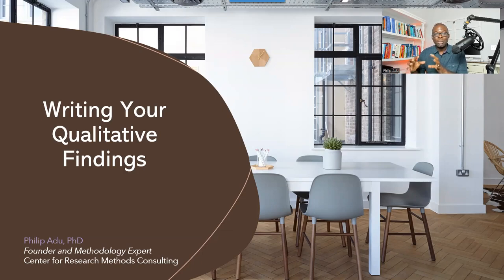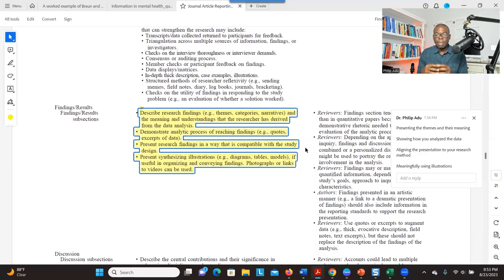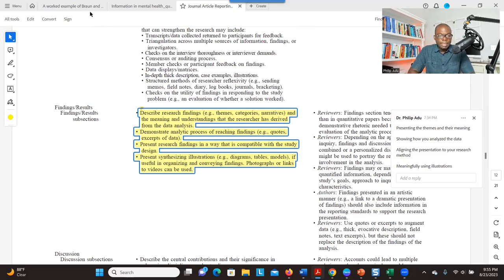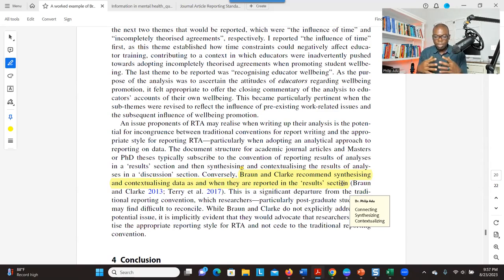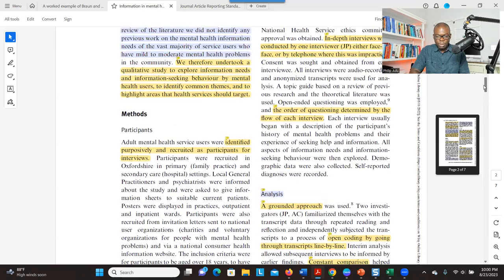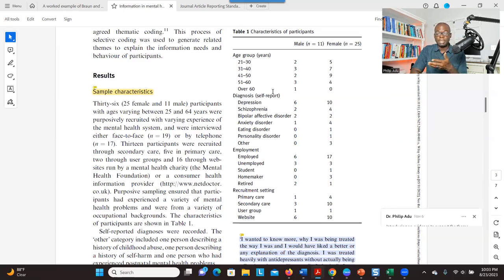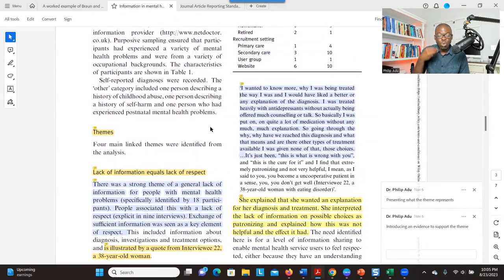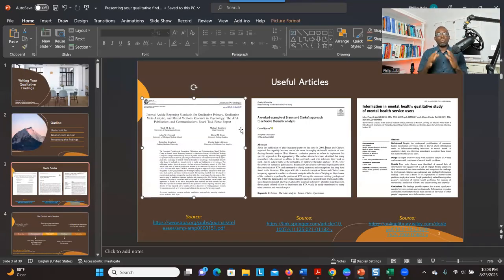Presenting Your Qualitative Findings (PART ONE)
In this video, I'll share five critical areas to consider when presenting qualitative findings: Overview, Demographics, Data Analysis Process, Presentation of Findings, and Summary. I'll guide you through starting with an introduction, providing background on your participants, disclosing your data analysis process, stating outcomes, and wrapping up with a brief summary. You'll learn why these steps are vital for understanding, credibility, and the transferability of your findings.

A worked example of Braun and Clarke’s approach to reflexive thematic analysis
Information in mental health: Qualitative study of mental health service users